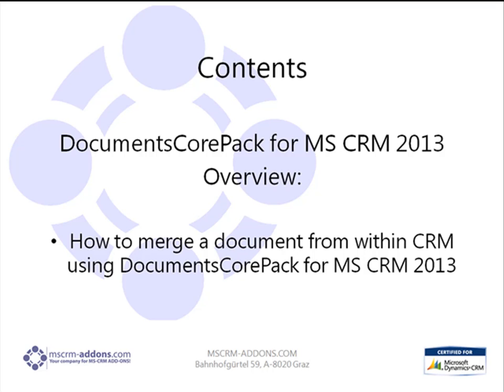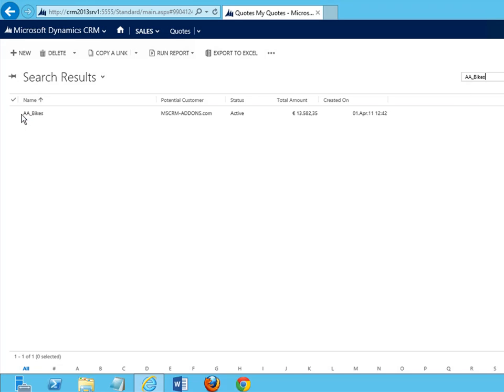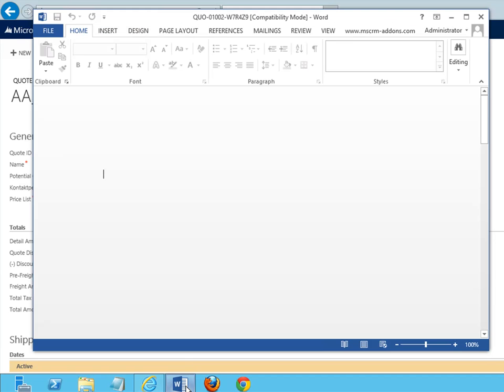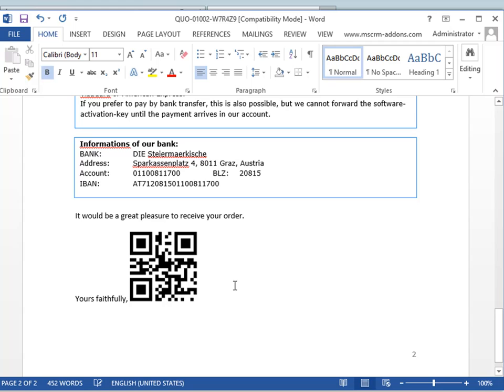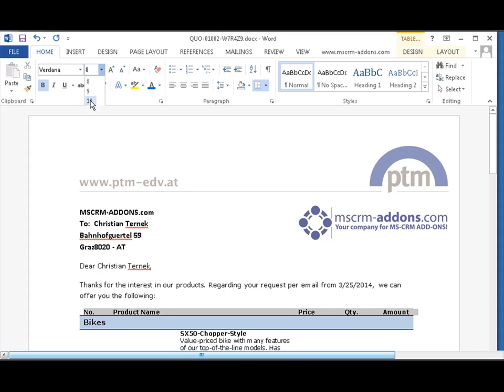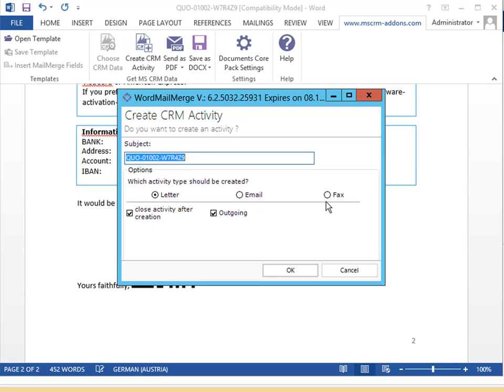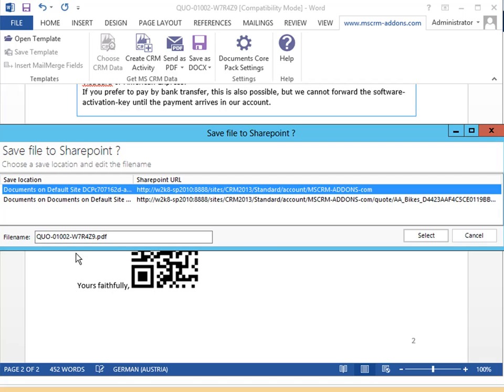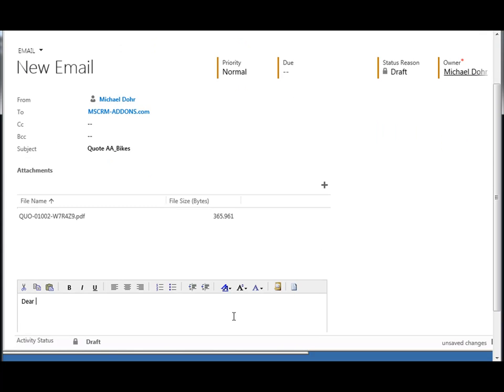Quick and easy document generation with our DocumentsCorePack for MS CRM 2013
In this video we will give you a short overview about the main functionalities provided by our DocumentsCorePack (DCP) for MS Dynamics CRM 2013.
DCP enables users to create and manage documents, associated with CRM-records in a comfortable and structured way. Additional utilities simplify and improve the use of MS CRM and optimize business processes like sending quotes, invoices or create complex documents or reports.
For more details about the current product portfolio/the current addons, please have a look at our homepage or contact Christian Ternek